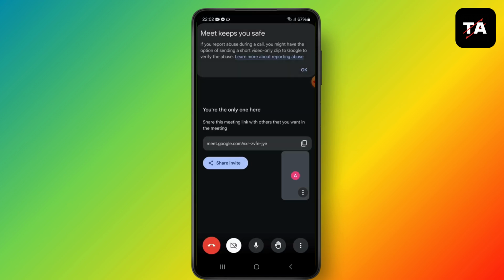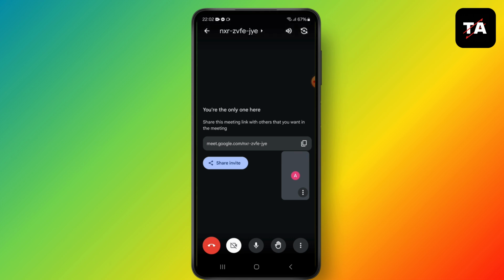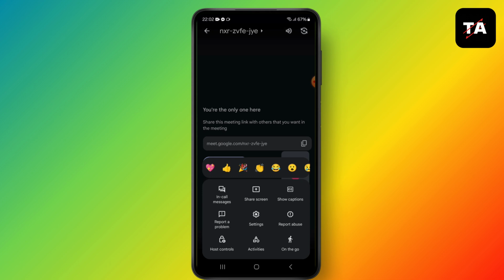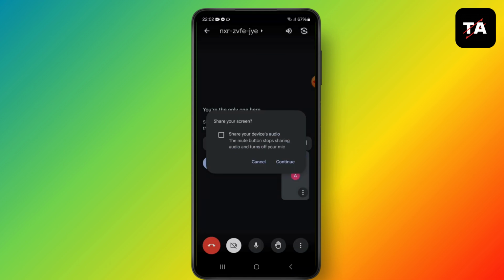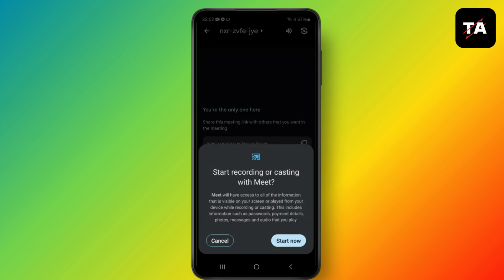How To Enable Sound In Google Meet Screen Share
Welcome to our step-by-step guide on "How To Enable Sound In Google Meet Screen Share"! If you're experiencing issues with sharing audio during your Google Meet presentations or meetings, this video is for you. We'll show you how to enable sound when screen sharing on Google Meet, ensuring your presentations are clear and your audience can hear everything. From adjusting your settings to troubleshooting common problems, these tips will help you seamlessly share audio during your Google Meet sessions.

In this video, we will show you:

How to share audio on Google Meet
Tips to ensure audio works during Google Meet screen share
How to troubleshoot sound issues in Google Meet
How to share your screen with audio in Google Meet